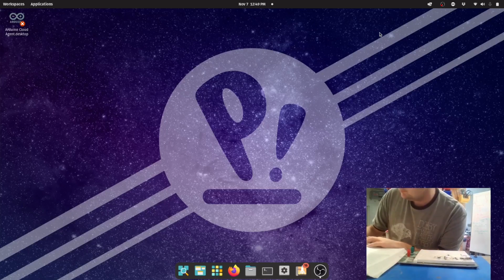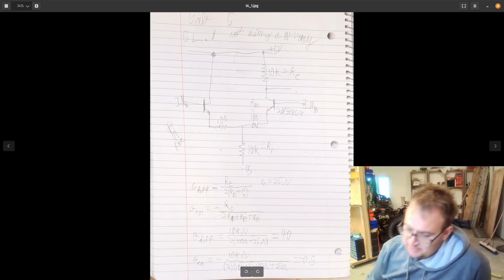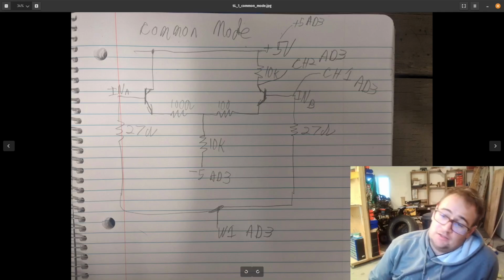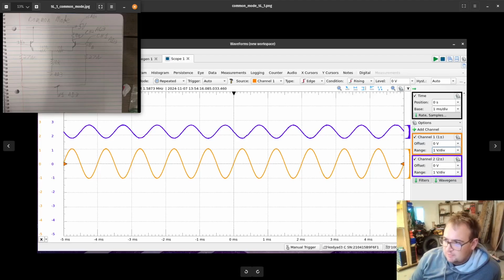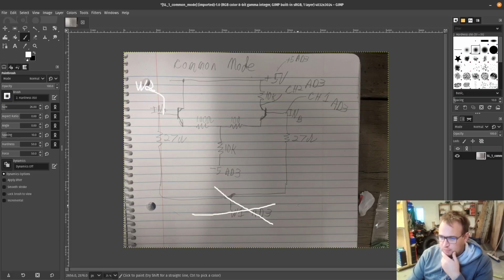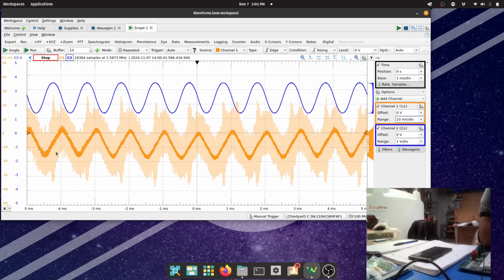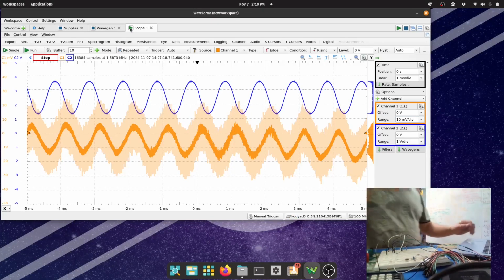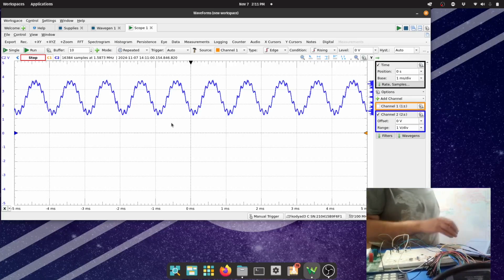Differential Gain Amplifier: Learning the Art of Electronics Day 5 Part One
Key Moments
00:00 - Intro
01:07 - 5L.1 Schematic Explained
02:40 - Gain Calculations
03:20 - Analog Discovery 3 Connection Explanations
04:14 - Measuring Common Mode Gain With Analog Discovery 3
05:12 - Differential Gain Connections Analog Discovery 3
06:10 - Differential Gain Measurements
08:15 - Common Mode and Differential Signals at Same time (wonky looking)
09:50 - Attempt to make current source
10:39 - See finished current sink in part two!

In this video I go through the construction of a differential gain amplifier for Lab 5 of learning the art of electronics. It covers 5L.1 till 5L.1.5.